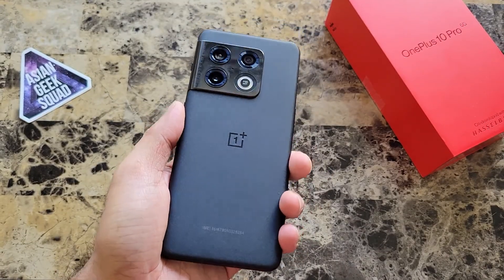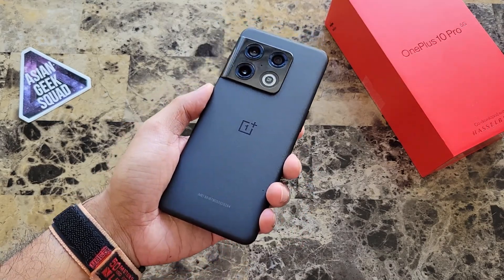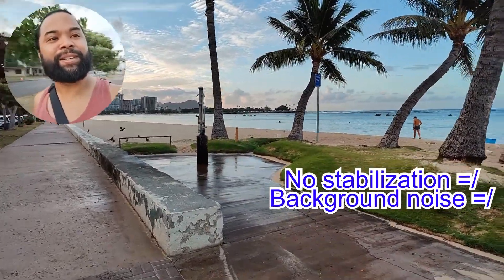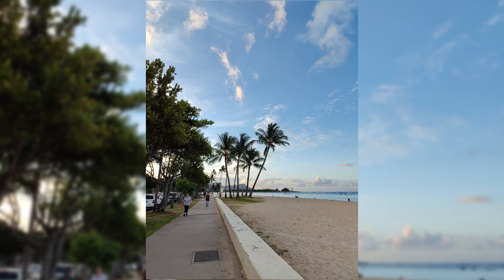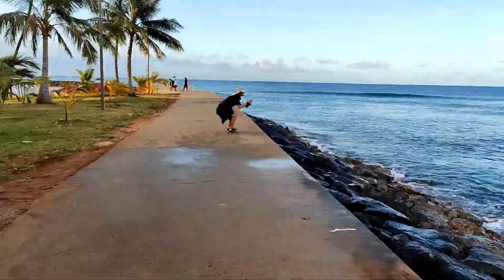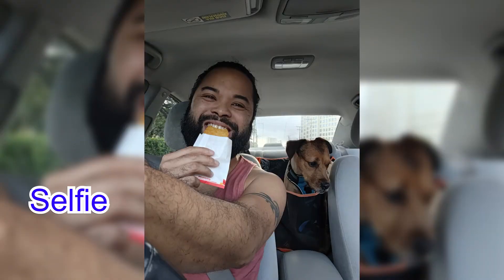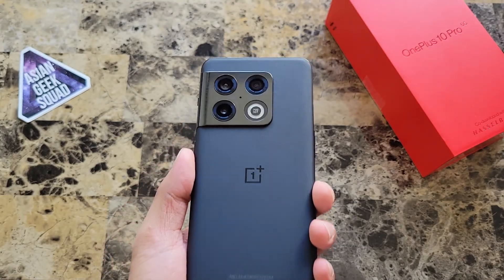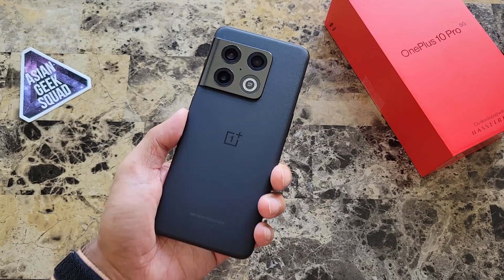OnePlus 10 Pro 5G x Camera First Impressions x Morning Hawaii Walk!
Aloha everyone,

OnePlus Pro 10 5G Sample Photos and Videos!

OnePlus 10 Pro (Amazon)